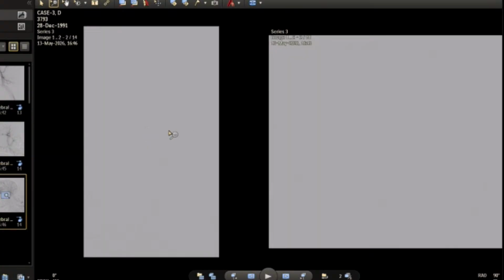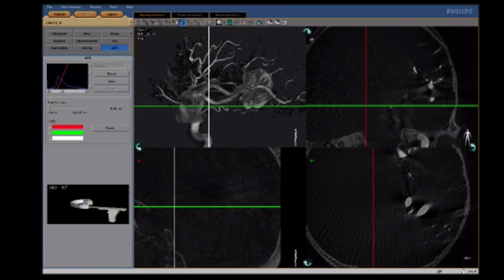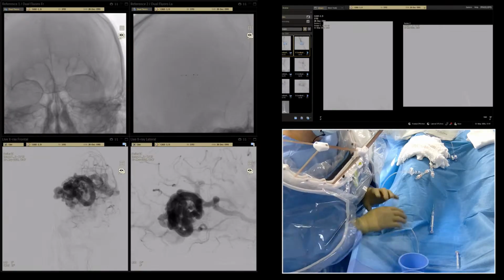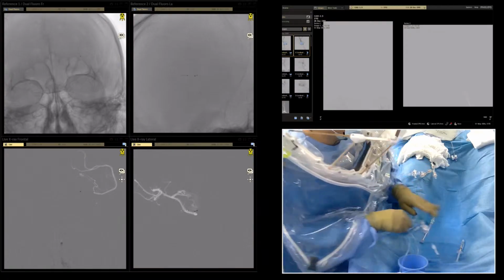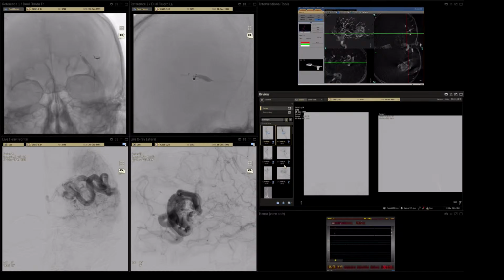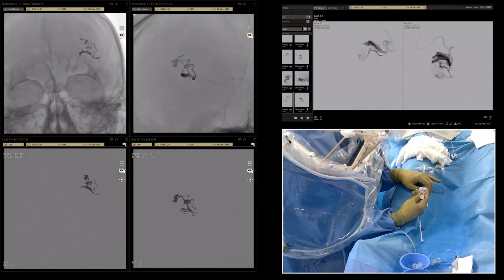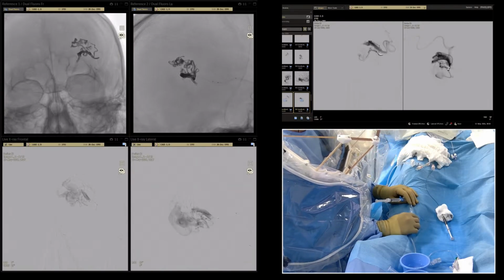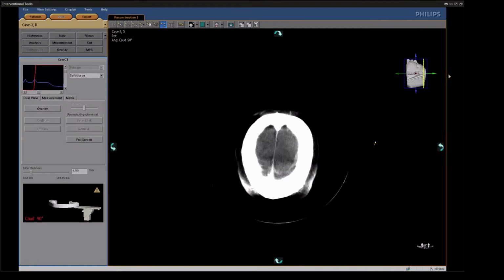Case-3, AVM, 13-05-2026